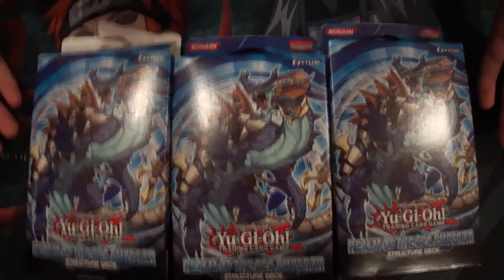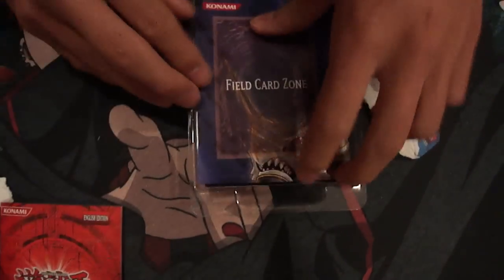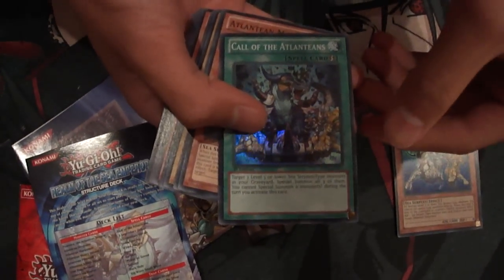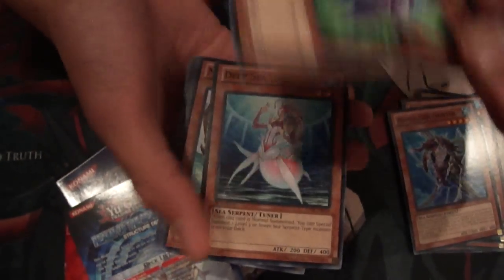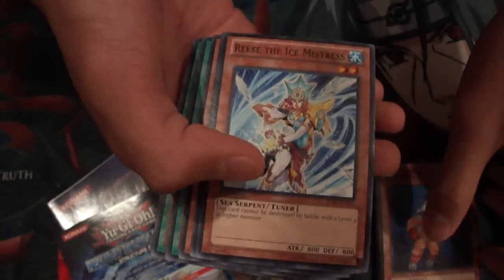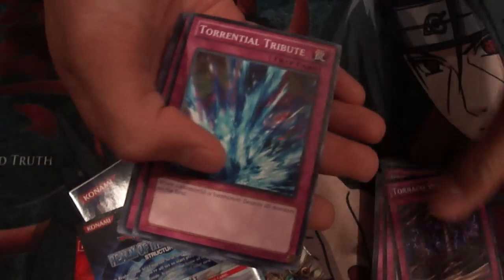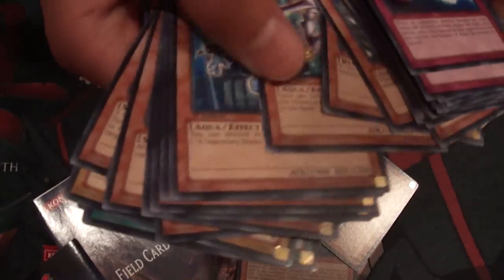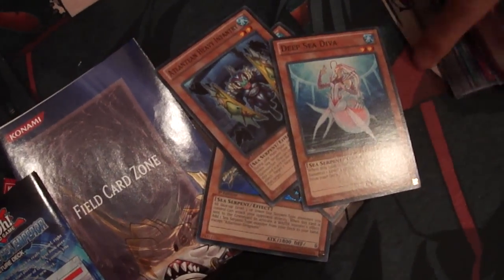TeamStack2Sack: Yugioh BEST Realm of the Sea Emperor Structure Deck Opening 2012!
Come Find me on:
DuelingNetwork: teambringit
Skype: chowmein3601
Aim: chowmein360